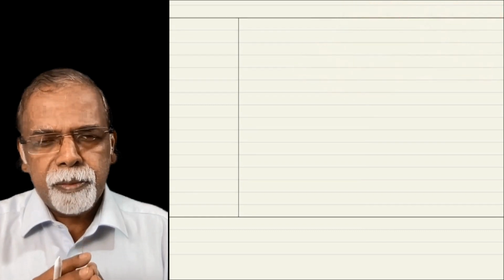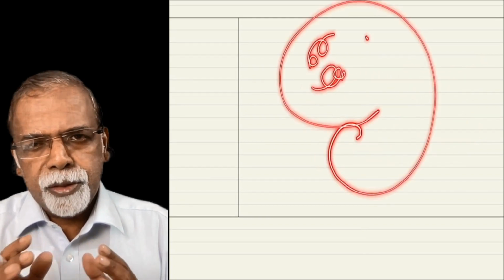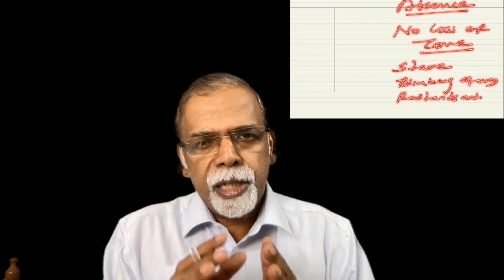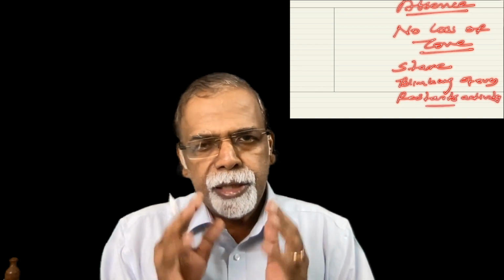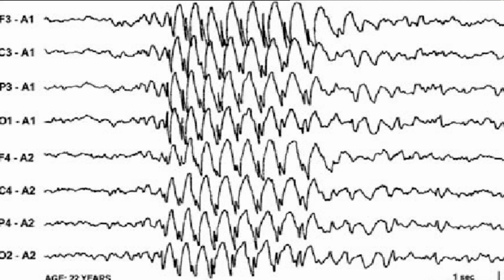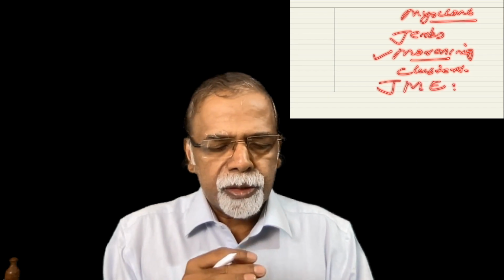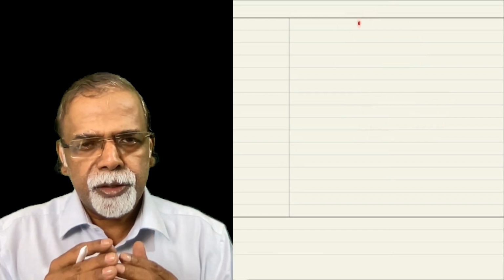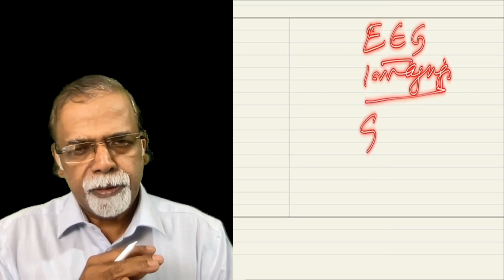Neurology simplified-Epilepsy Generalised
Generalized epilepsy is a category of epilepsy characterized by seizures involving the entire brain, as opposed to focal epilepsy, which originates in specific brain regions. Here are some essential points regarding generalized epilepsy:

Definition: Generalized epilepsy refers to epilepsy where seizures begin simultaneously in both brain hemispheres or rapidly engage both hemispheres. It encompasses various specific syndromes and seizure types.

Seizure Types: Generalized seizures present as convulsions or loss of consciousness without a localized onset. Common generalized seizure types include tonic-clonic seizures, absence seizures, myoclonic seizures, and atonic seizures.

Tonic-Clonic Seizures: These are the most recognized generalized seizures, featuring muscle stiffening (tonic phase) followed by rhythmic limb jerking (clonic phase). Loss of consciousness typically occurs.

Absence Seizures: Absence seizures involve brief lapses of consciousness with staring spells. They are often of short duration and might go unnoticed due to their subtlety compared to tonic-clonic seizures.

Myoclonic Seizures: Myoclonic seizures are characterized by sudden, brief muscle jerks or twitches. They can affect specific muscle groups or the entire body.

Atonic Seizures: Atonic seizures, known as drop attacks, entail a sudden loss of muscle tone, potentially causing a person to fall to the ground or drop their head.

Generalized Tonic Seizures: Generalized tonic seizures involve abrupt muscle stiffening without the subsequent clonic phase seen in tonic-clonic seizures.

Causes: Generalized epilepsy may have various underlying causes, including genetic factors, brain injuries, metabolic disorders, and, in some cases, idiopathic origins where the cause remains unknown.

Diagnosis: Diagnosing generalized epilepsy involves a combination of a medical history review, electroencephalography (EEG) to detect abnormal brain activity, and imaging studies such as MRI to identify any structural brain abnormalities.

Treatment: Management of generalized epilepsy typically entails antiepileptic medications aimed at reducing the frequency and severity of seizures. In some instances, surgical interventions or dietary therapies may be considered.

  Generalized epilepsy encompasses a wide range of syndromes and subtypes, each with distinct features and treatment considerations